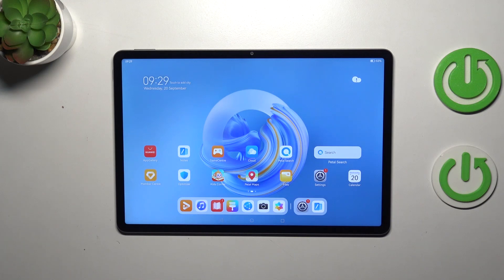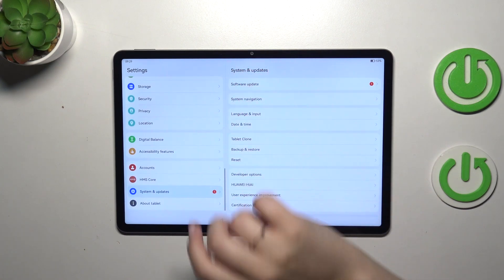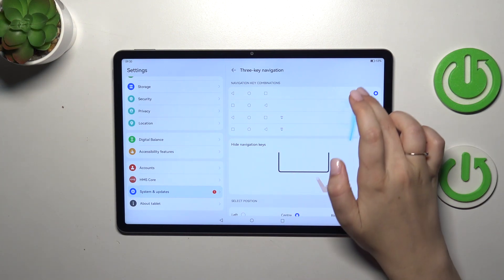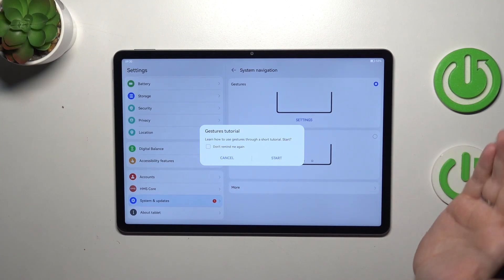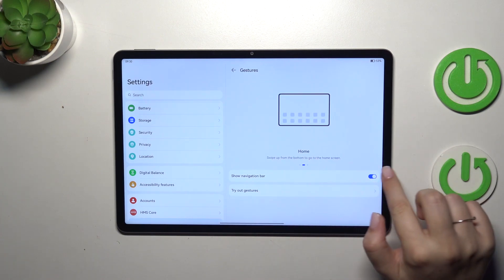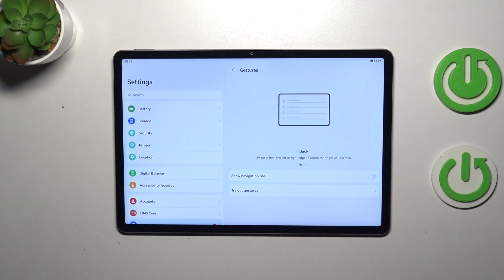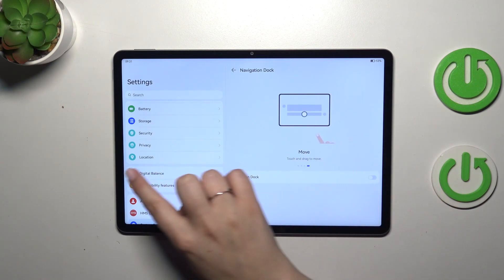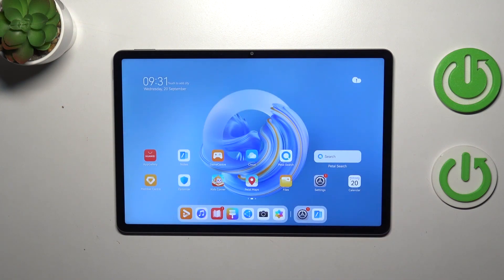How to Set Gesture Navigation on HAUWEI MatePad 11.5?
Find out more info about HUAWEI MatePad 11.5:
Looking to enhance your navigation experience on the HAUWEI MatePad 11.5? Discover how to set up Gesture Navigation with ease in this tutorial. We'll provide step-by-step guidance to help you enable Gesture Navigation on your device. Say goodbye to traditional buttons and hello to a more intuitive and fluid way of navigating your HAUWEI MatePad 11.5. Watch our tutorial and make the most of this feature, optimizing your tablet experience.

How to enable Gesture Navigation on the HAUWEI MatePad 11.5? How to switch from traditional navigation buttons to gestures? How to customize Gesture Navigation settings to suit your preferences? How to perform common tasks using Gesture Navigation? How to improve your user experience with this feature? How to quickly access recent apps and go back with gestures? How to navigate your HAUWEI MatePad 11.5 more efficiently? How to disable Gesture Navigation if needed? How to master the swipe gestures for smoother navigation? How to make the most of your tablet's interface using this feature?